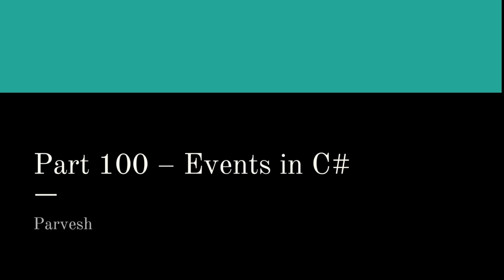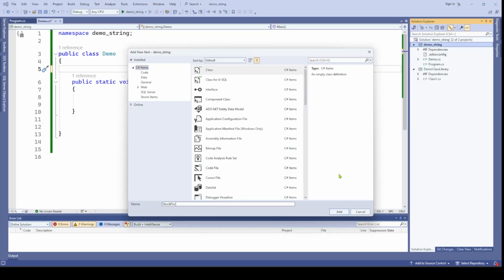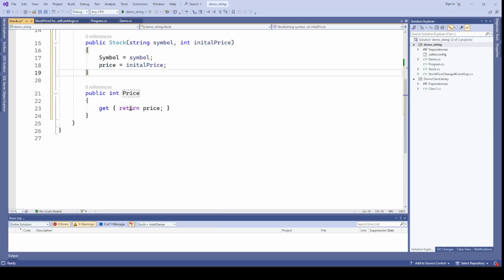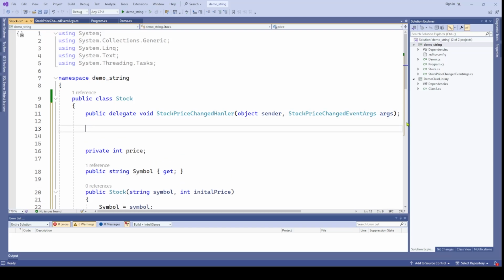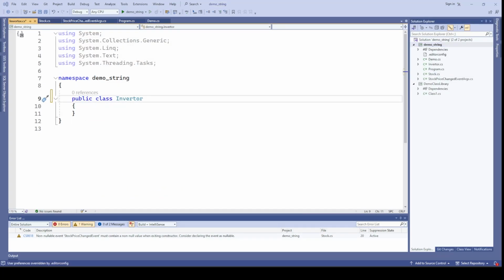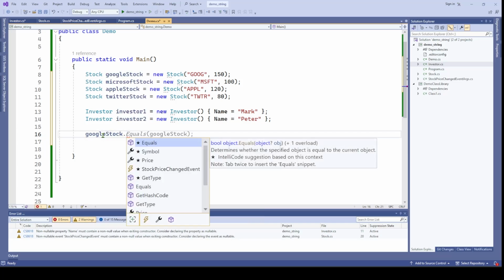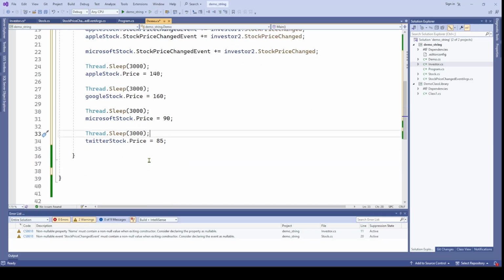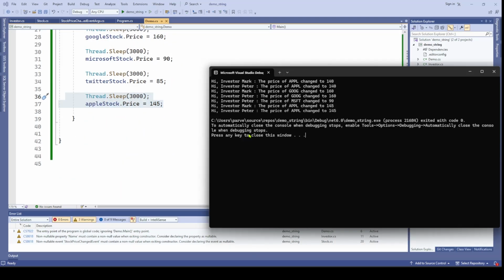C# - Part 100 - Understanding Events With Real Time Example- Tutorial For Beginners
Events in C# are a way for objects to signal when something significant happens.

Events are based on delegates, which act as the function pointers pointing to methods that should be called when the event is raised.